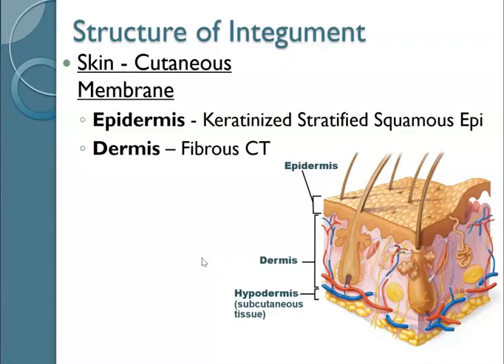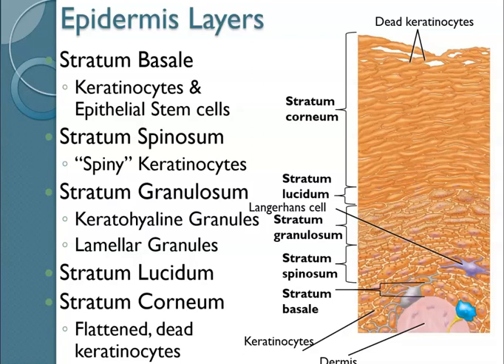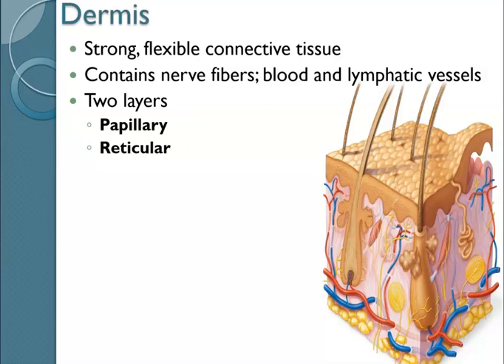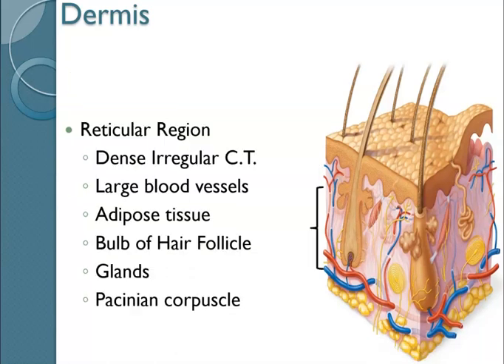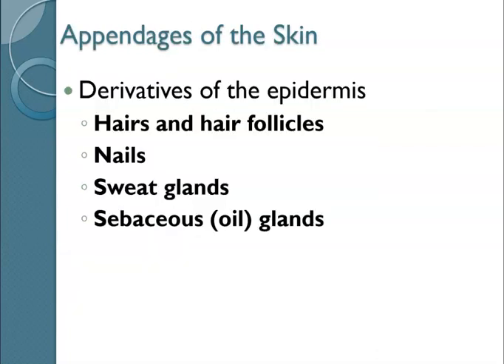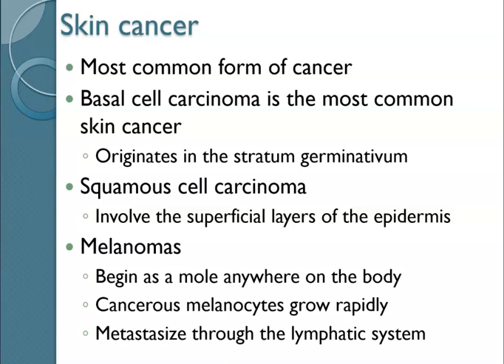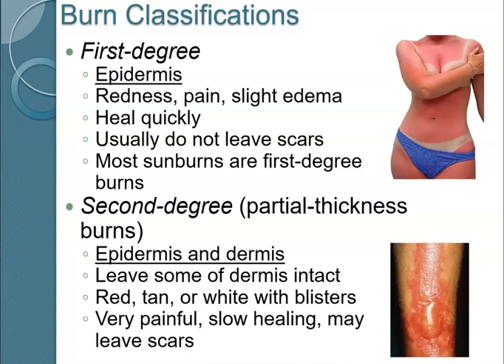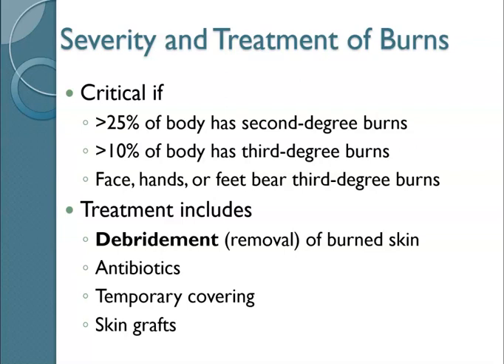Challenging Concepts on Integumentary system Chapter 5